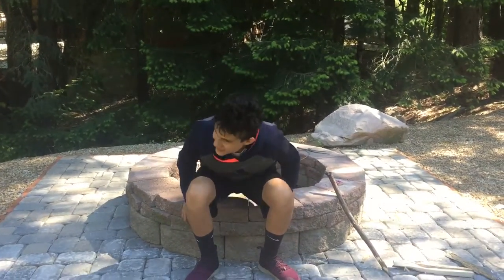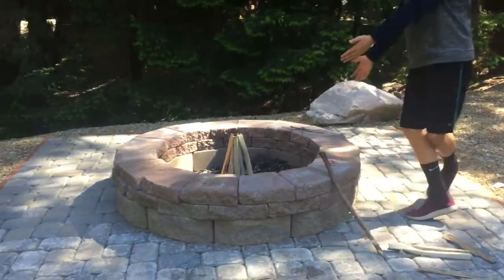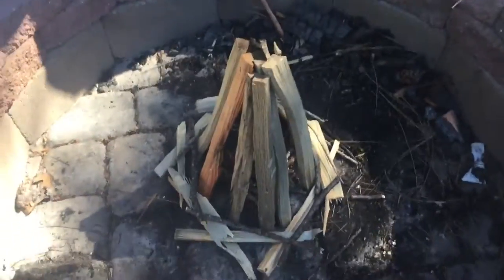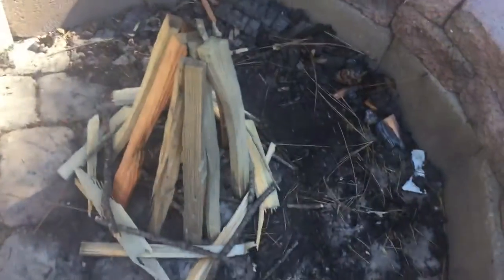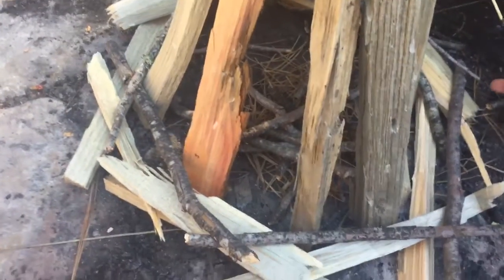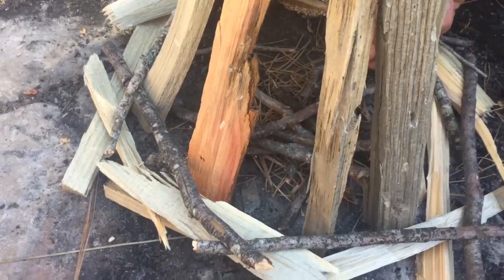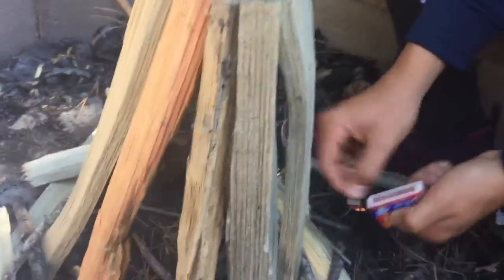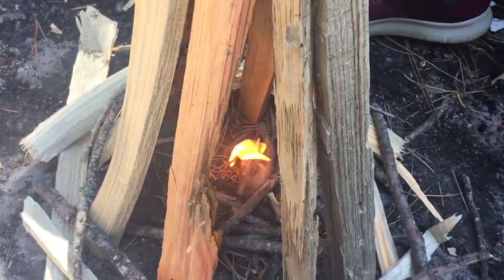Caravan Cameron + Safari Sean Part 1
School project lol